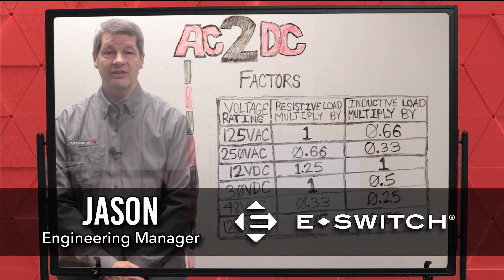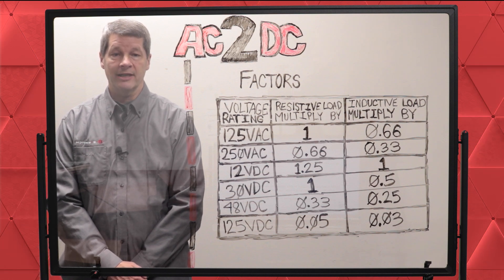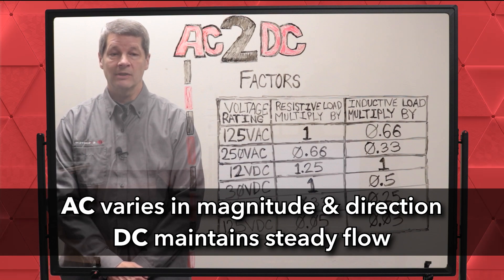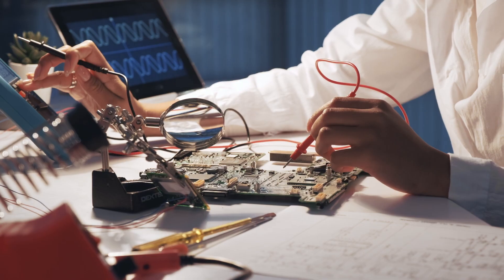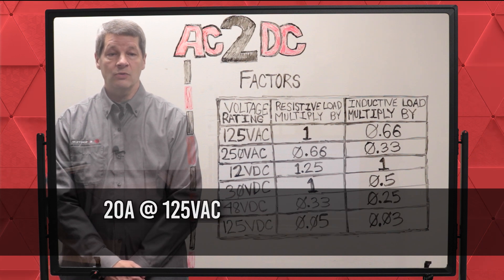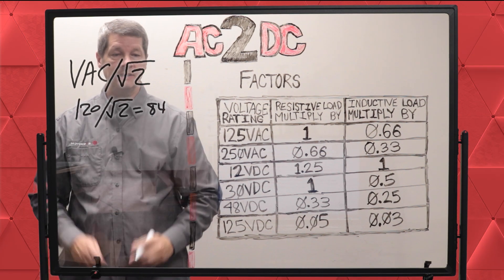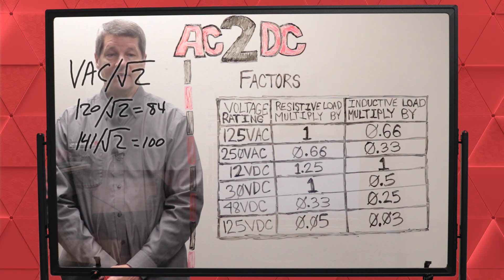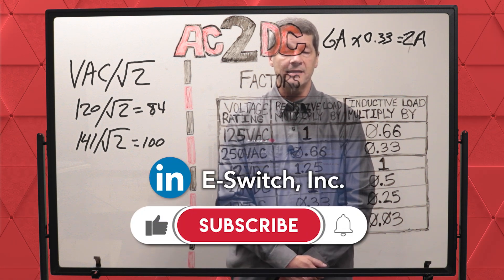How Do You Convert AC to DC Voltage for Switches?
Alternating Current vs Direct Current: How do you convert AC to DC voltage? There's no sure equation, but there are methods that'll give you a general idea of changing AC to DC.

0:00 Intro
0:43 DC and AC Definitions
1:34 Inductive vs. Resistive Loads
2:15 Convert AC to DC (Formula)
3:52 Convert AC to DC (Factors)
4:25 Outro